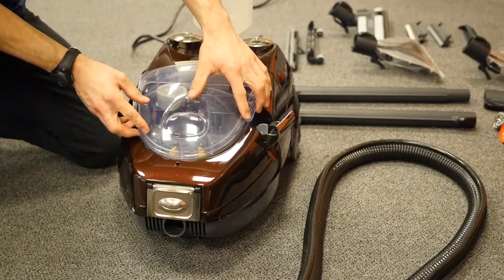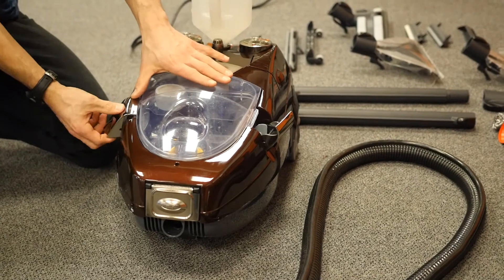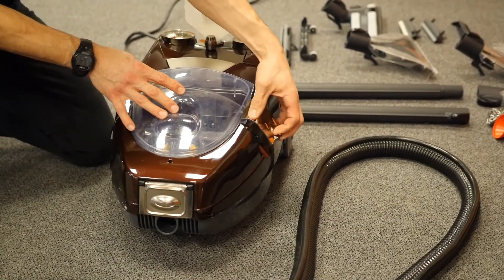How to clean without a mop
Yes, you can safely and effectively clean surfaces without a mop.

Here in this video, we share how to clean floors of virtually any kind without a mop or harsh chemicals. These steam cleaners work great for surfaces like carpet, glass, and tile too.

It is hard to find a surface that steam cleaners will not work much better on than a mop.

These days with the availability of cleaning products being unknown from week to week, you need something that does not run out. Let's face it if you do not use cleaner on your mop you are likely just spreading things like the virus around. Instead, you should use steam to kill germs, bacteria, and viruses as your clean.